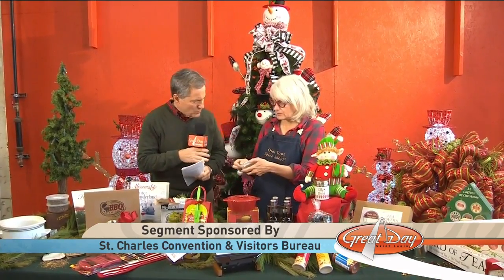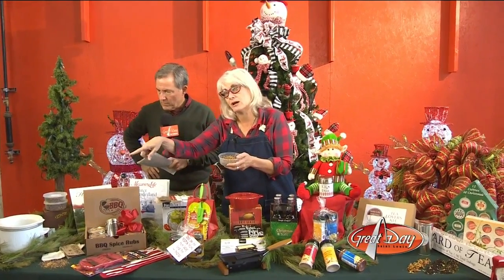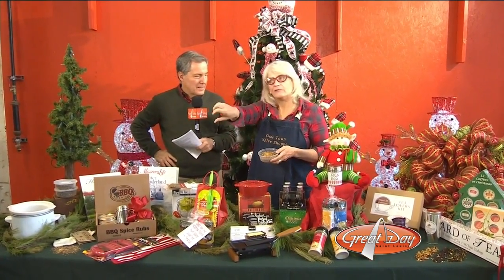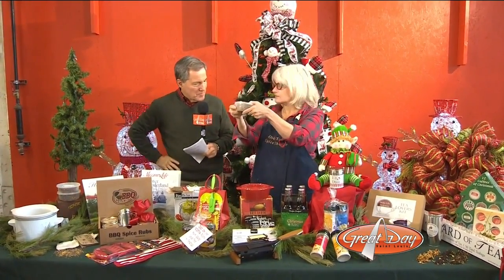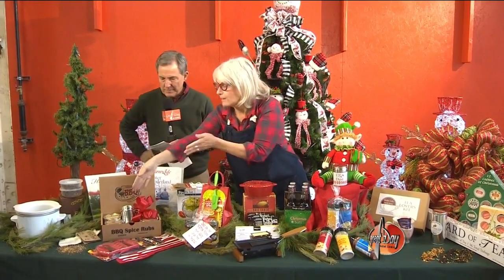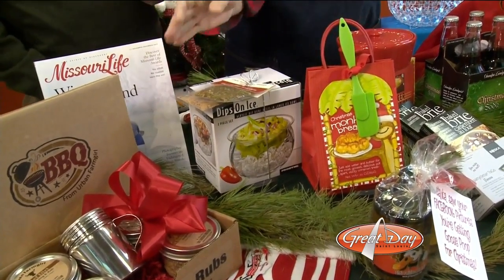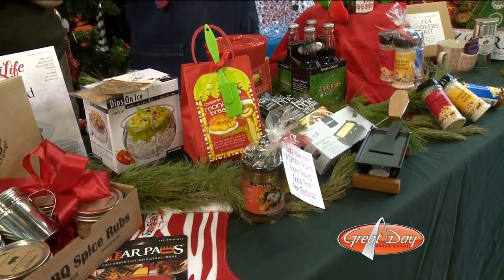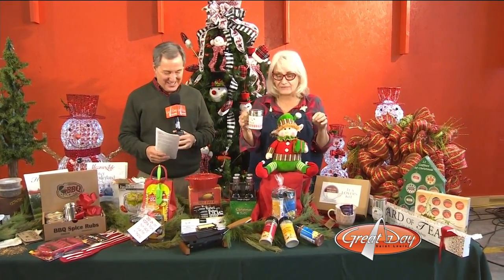On The Road: Olde Town Spice Shoppe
We're spicing it up with Olde Town Spice Shoppe while we're live from Historic Main Street in St. Charles.